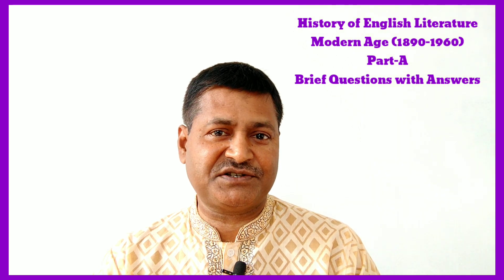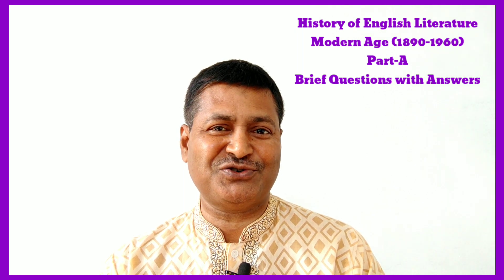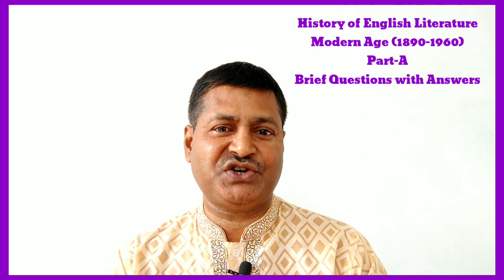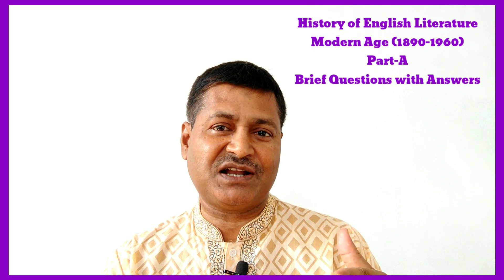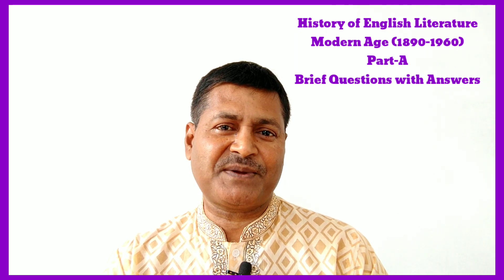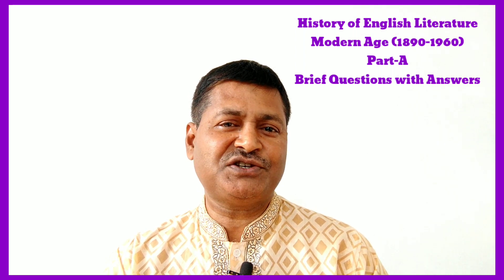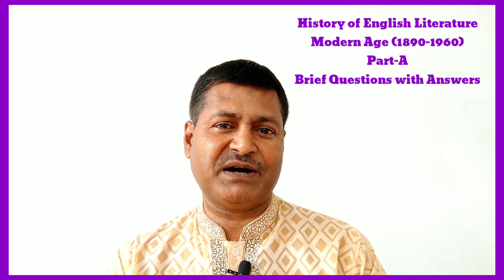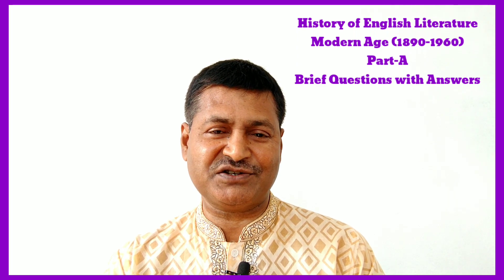History of English Literature Modern Age (1890-1960) Part-A Brief Questions with Answers